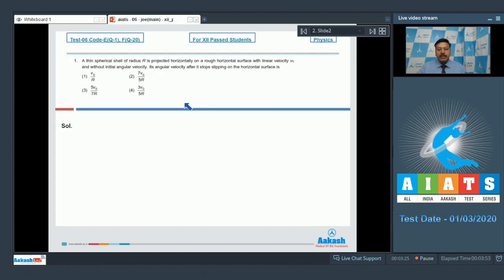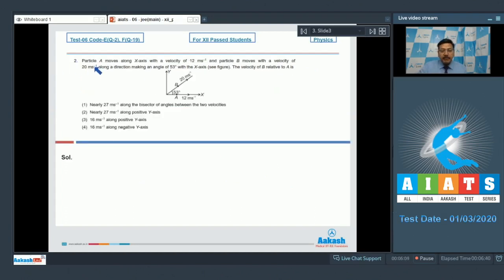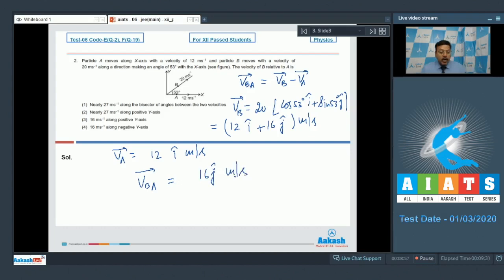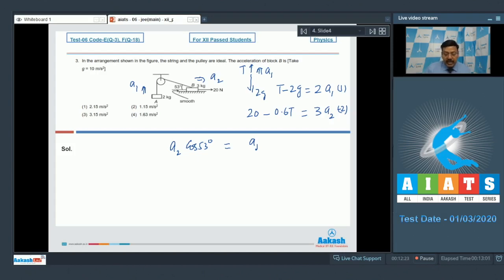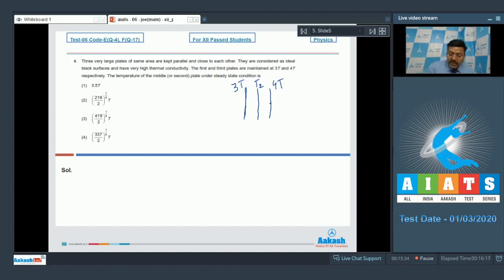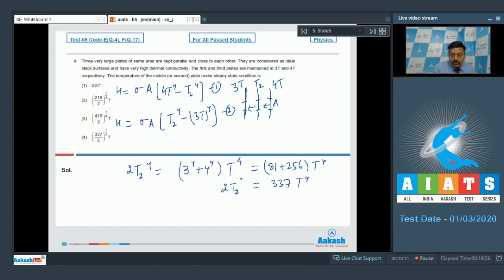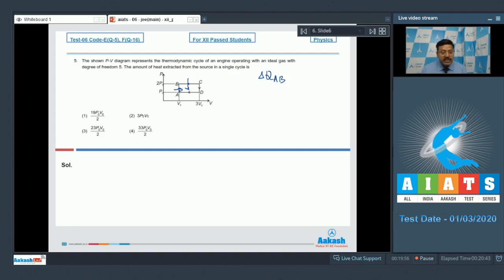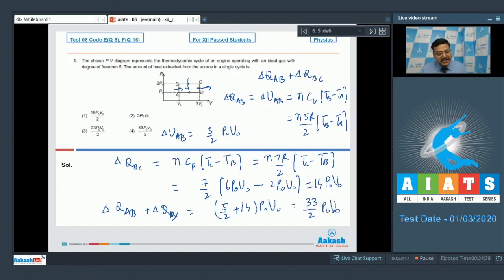AIATS TEST 06 Code E&F For XII Studying Students PHYSICS JEE MAIN 2020 Q 1 to 5